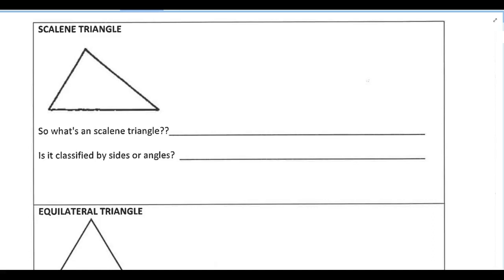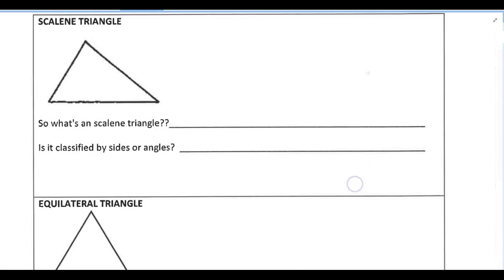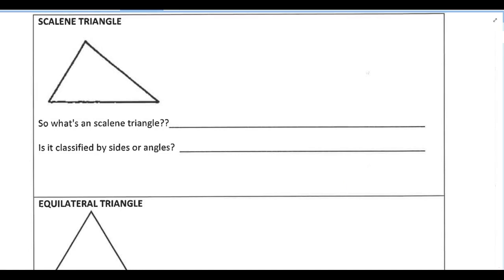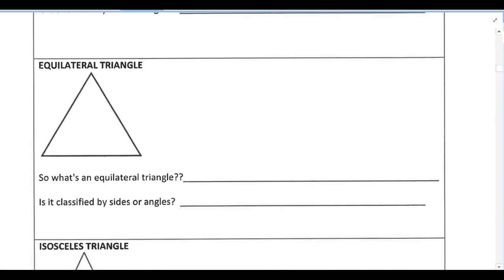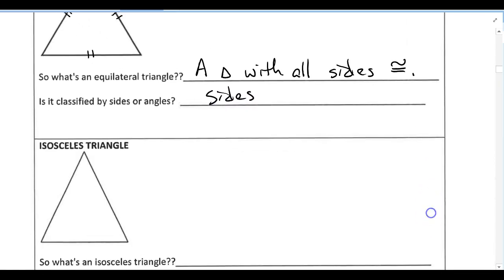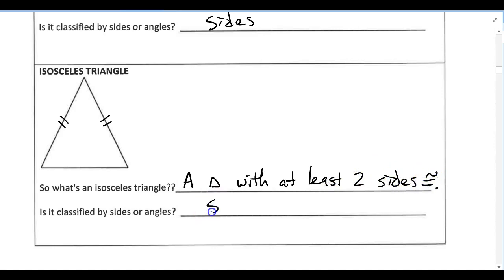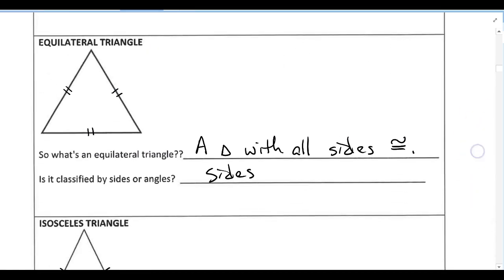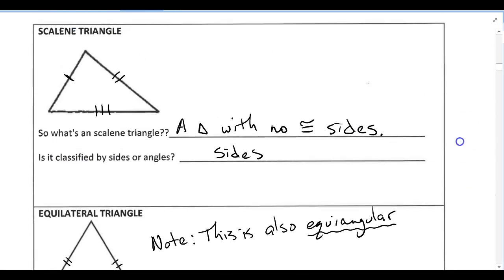Chapter 4 #3 - Classifying Triangles by Sides